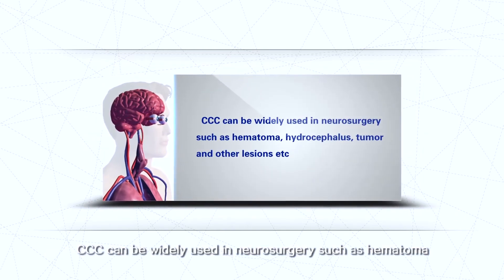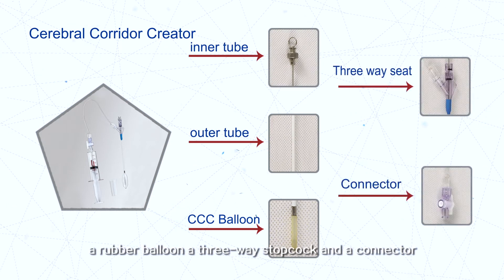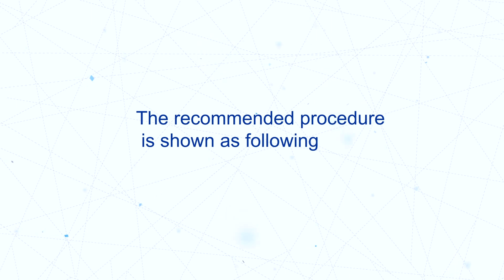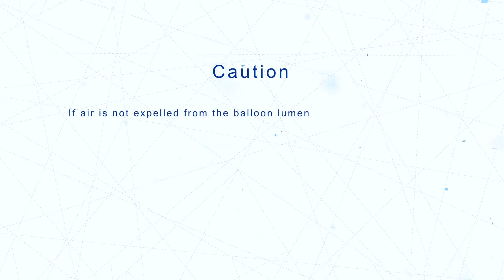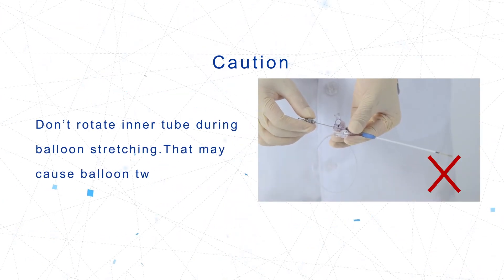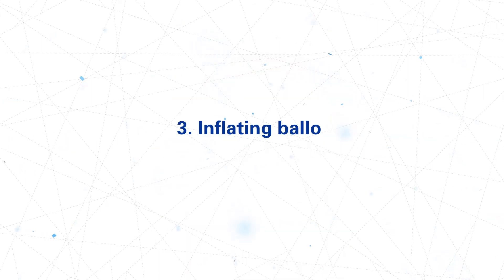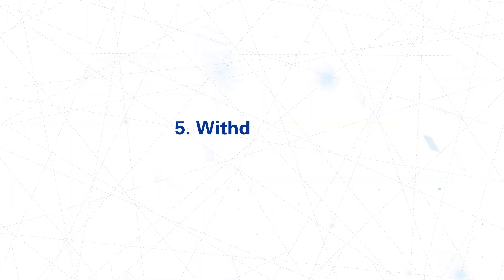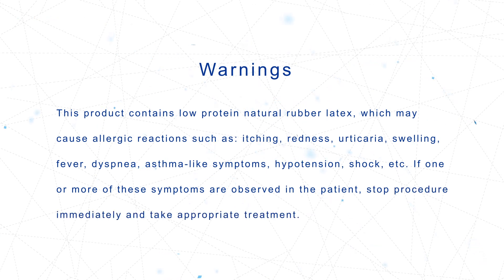Cerebral Corridor Creator (CCC) - Instruction of use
SYM Medical is a neurosurgical products development platform cooperating with neurosurgeons worldwide. Cerebral Corridor Creator (CCC) is the first project we are launching.

Cerebral Corridor Creator (CCC), a tubular brain retractor for minimal invasive brain surgery. "It is ideal for Small-Medium space occupying lesion and all kinds of hemorrhage." summarized by our KOLs around the world.

Leave us a message if interested or got any question :)